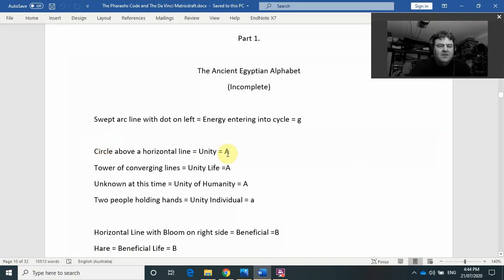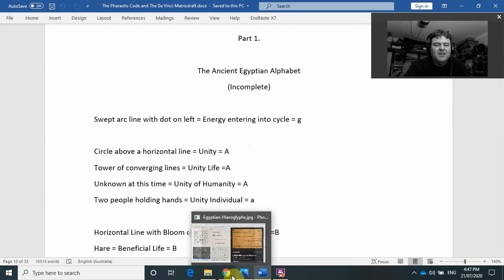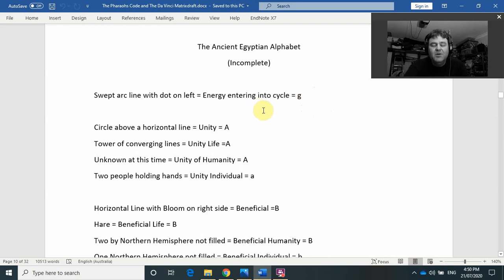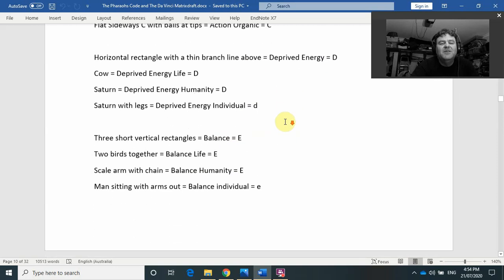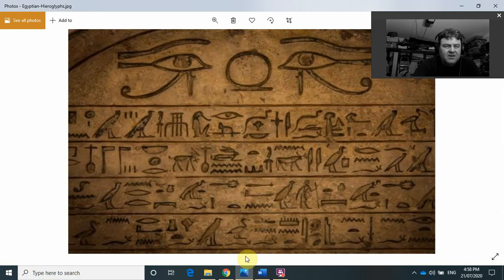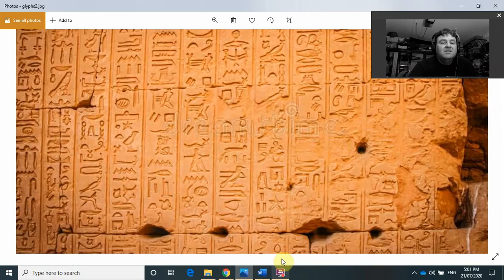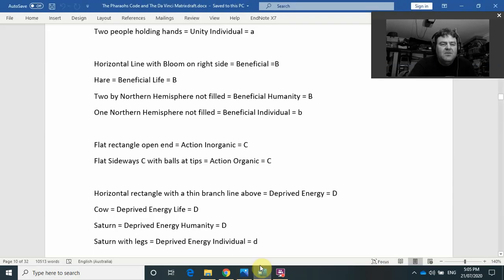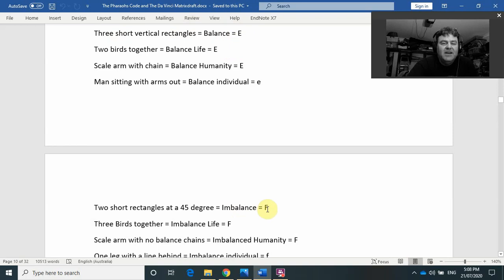The Egyptian Alphabet - The REAL way to read Hieroglyphs. Concepts A, B, C, D, E, F and G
Welcome to the Thought Crime Workshop!
This video is the first of series which explores the REAL way to read Egyptian Hieroglyphs.